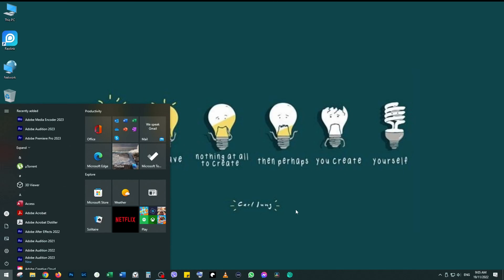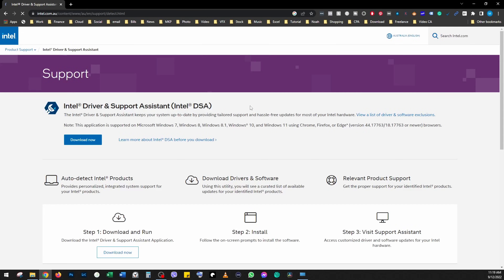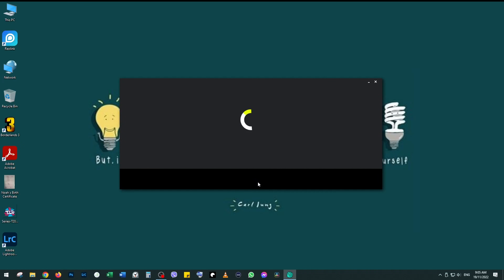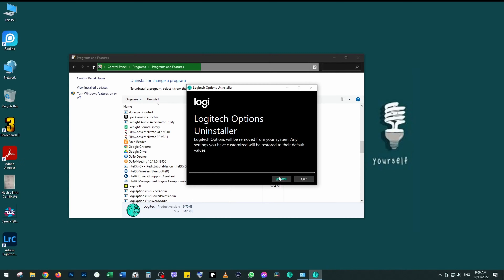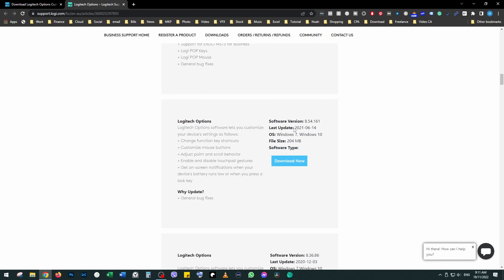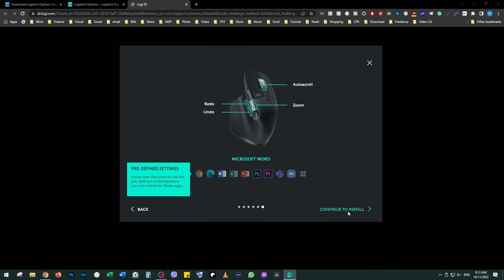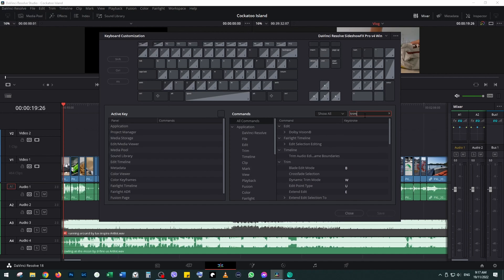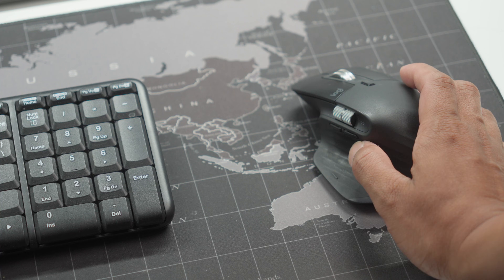Fix Logitech Options Not Working on Windows